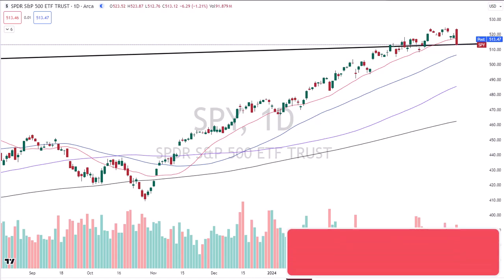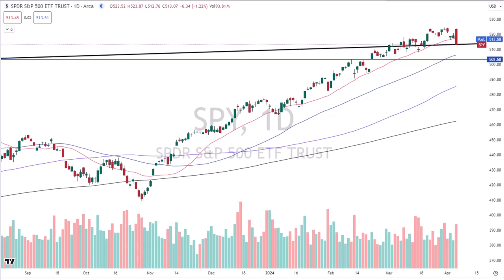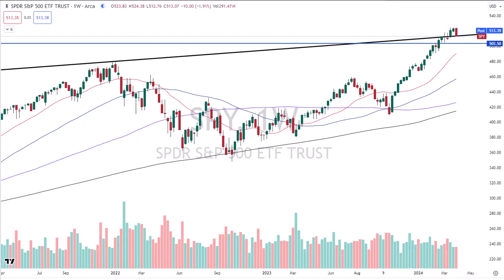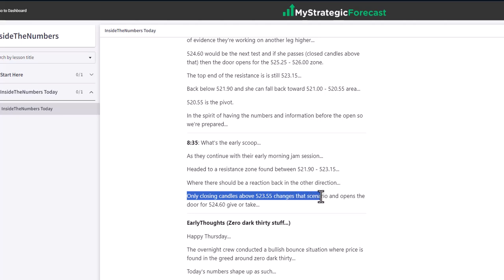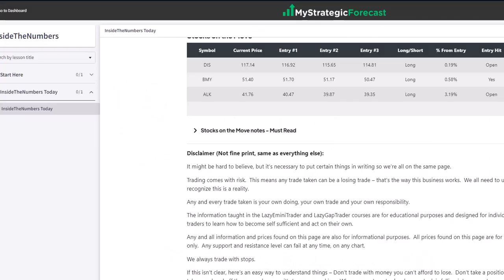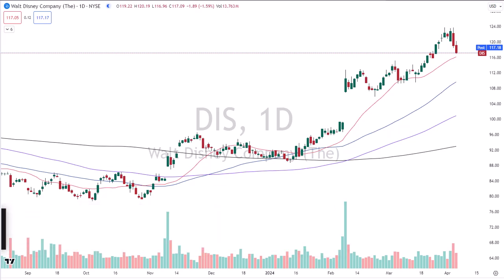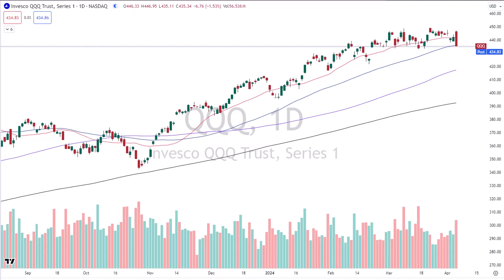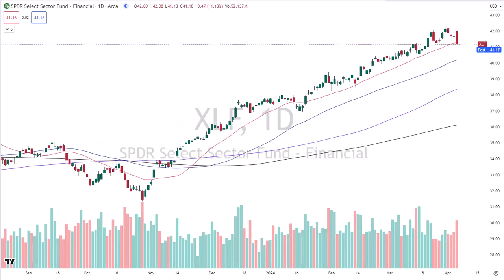🎯First [REAL] Target Down $SPX